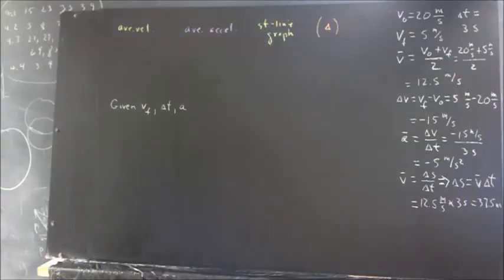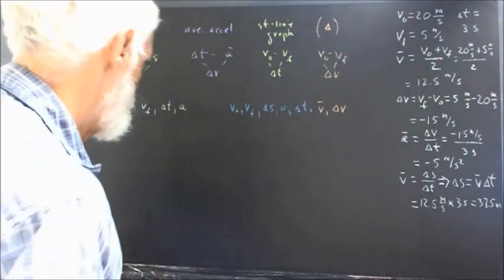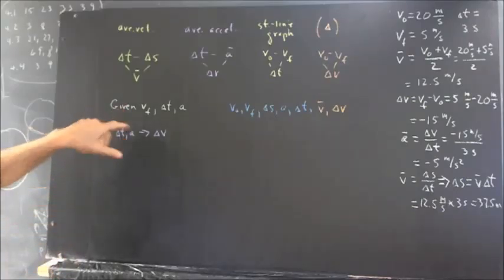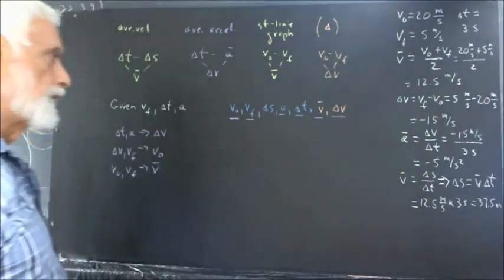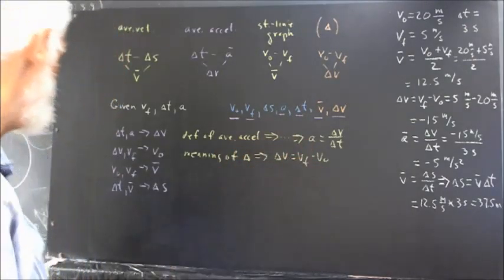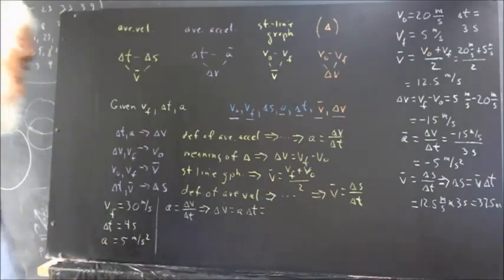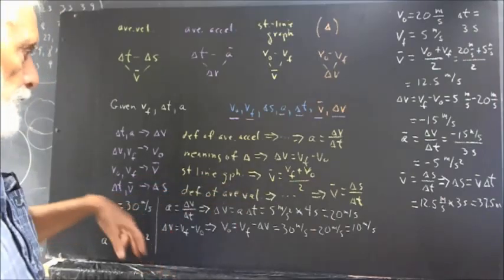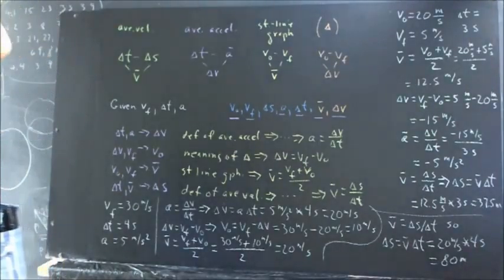201 021 reasoning out situation for vf a dt